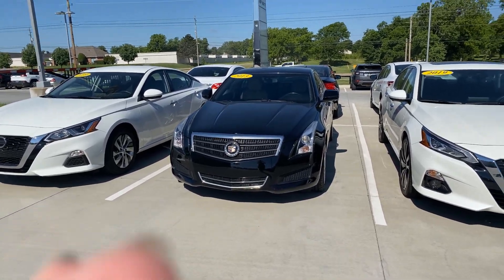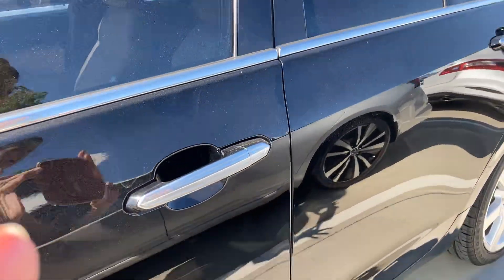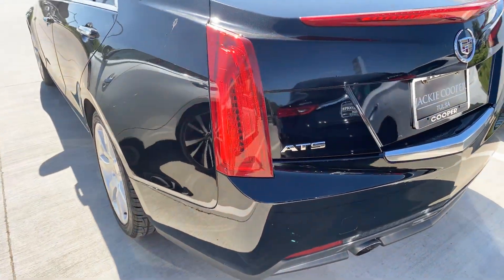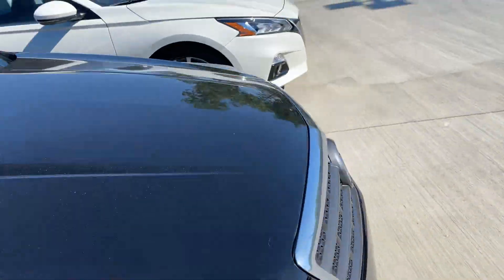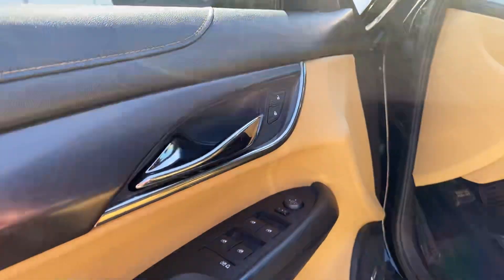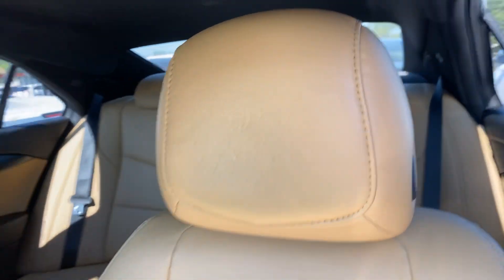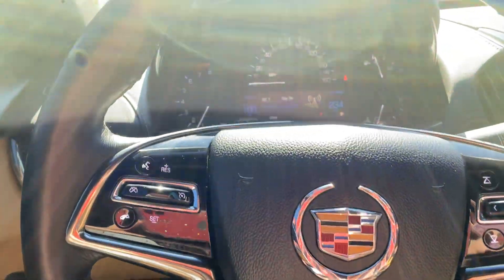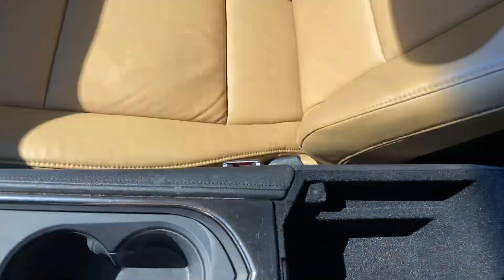2013 Cadillac ATS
Lloydetta